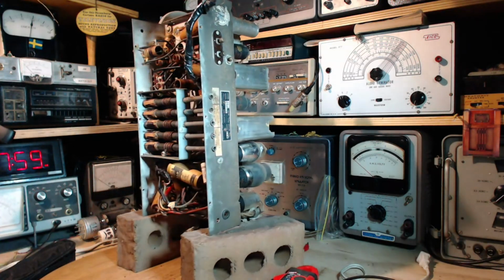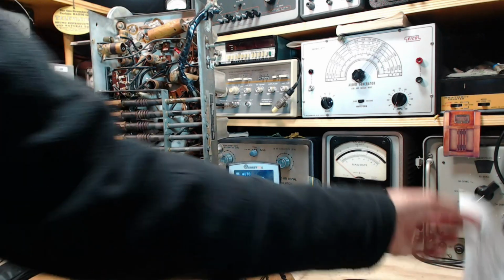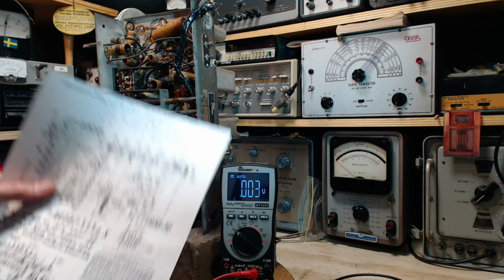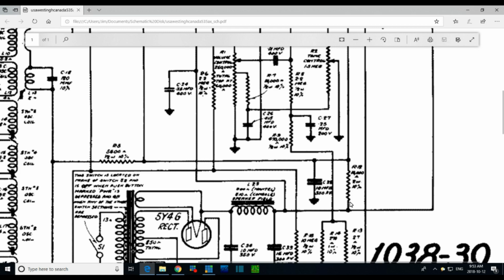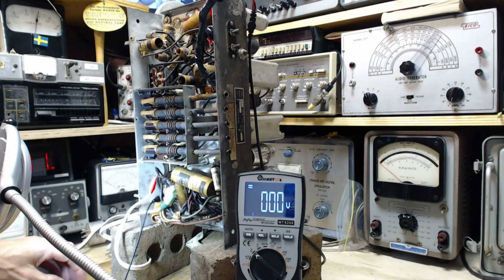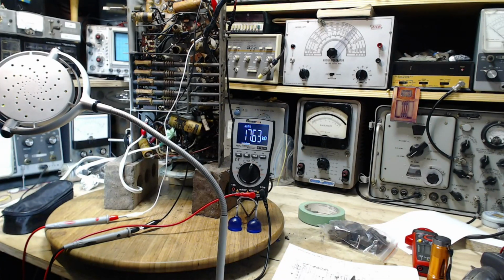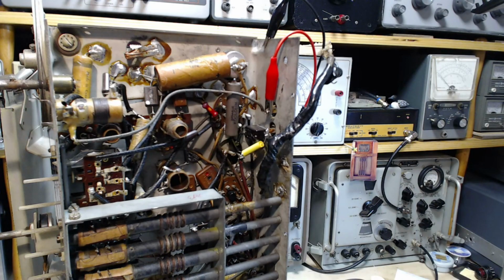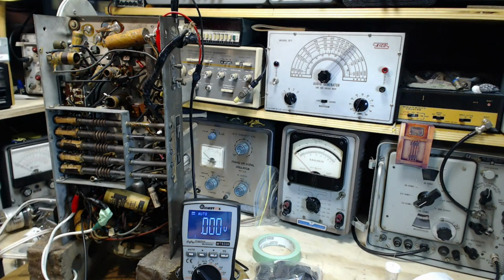Westinghouse 535 Video #4 - Voltmeter Poke Around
Before replacing the old parts in the radio, I thought it might be a good idea to do some testing and see if I can identify any existing problems not made apparent yet.